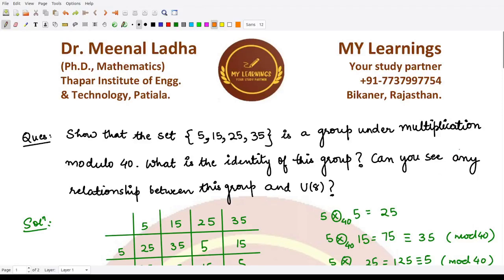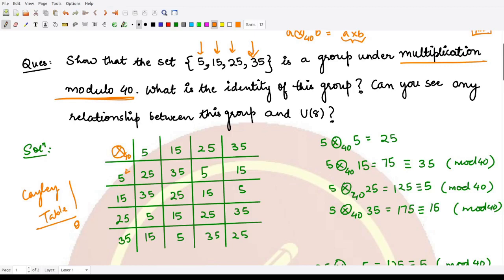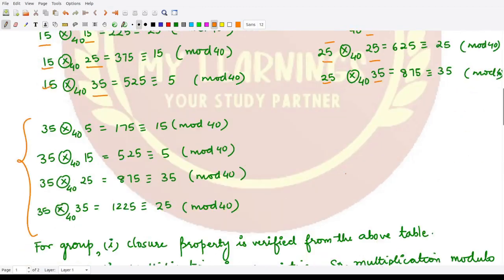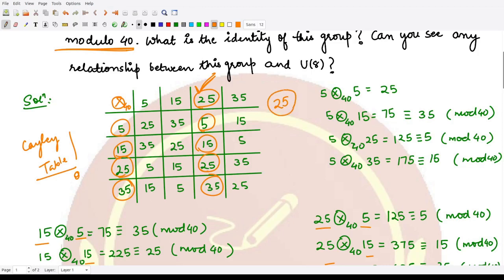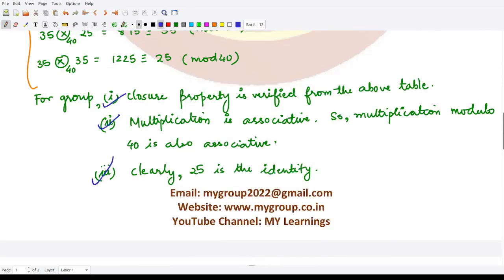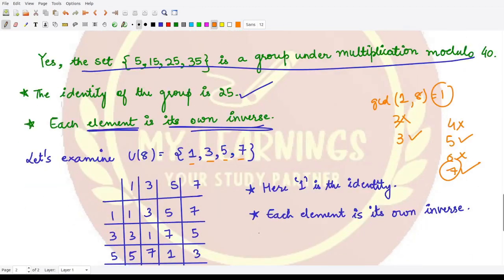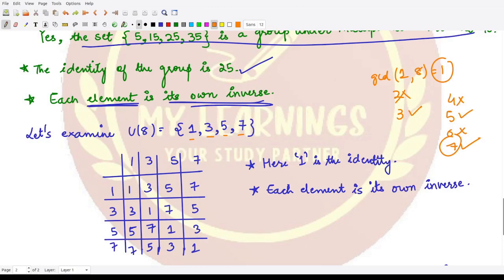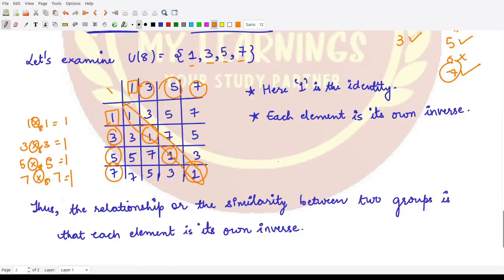Q39 || Questions on Group Theory || Contemporary Abstract Algebra by Joseph Gallian